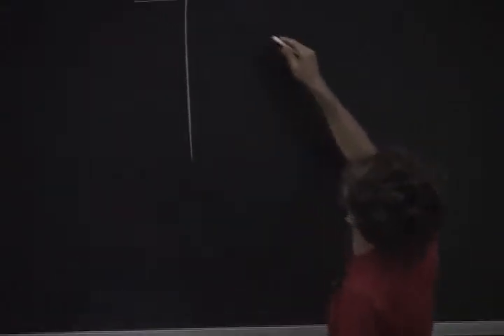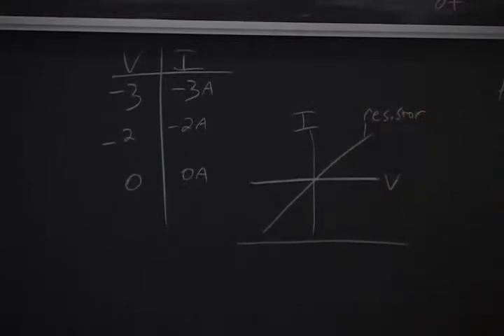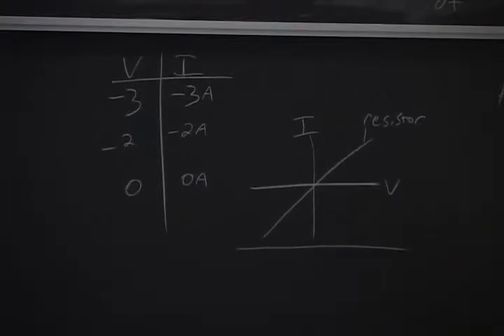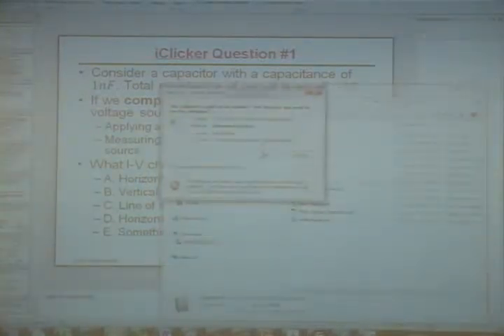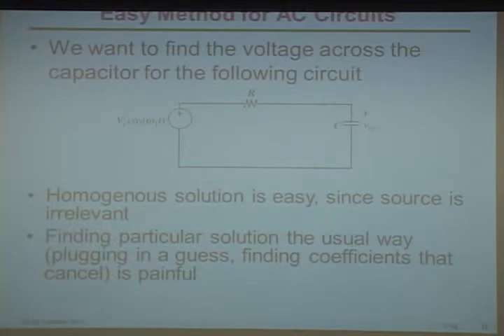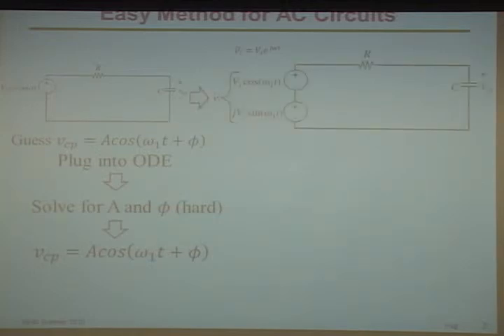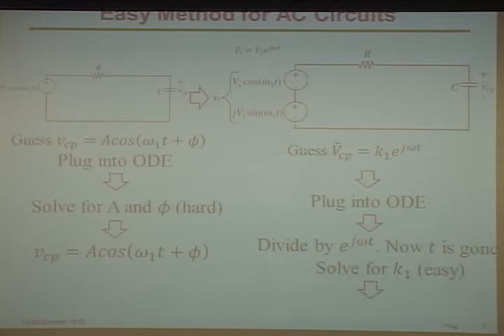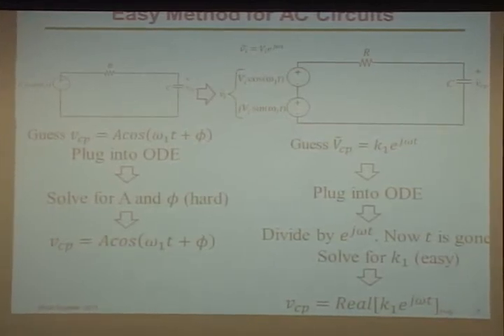Introduction to Microelectronics - Phasors, impedence ,Transfer functions, filters (part 3/17)